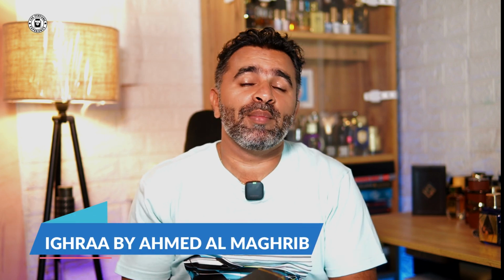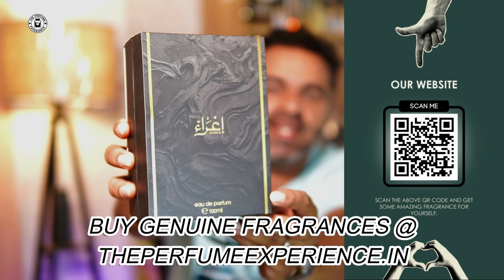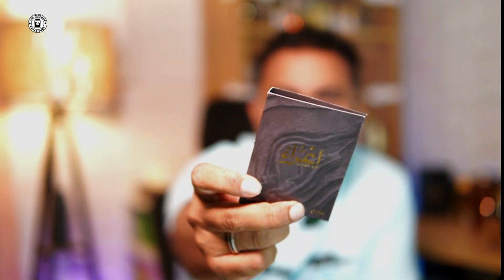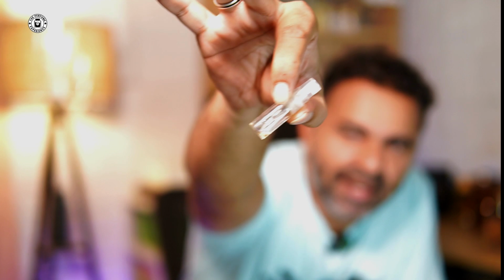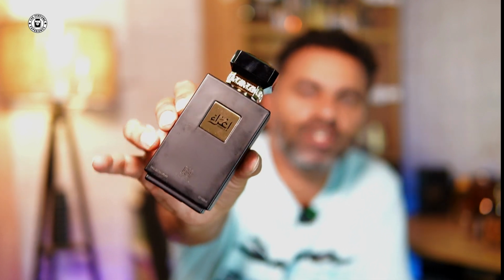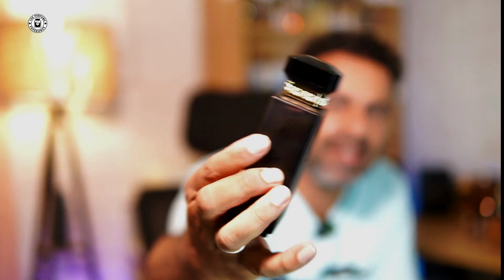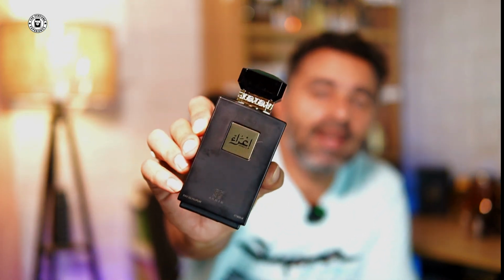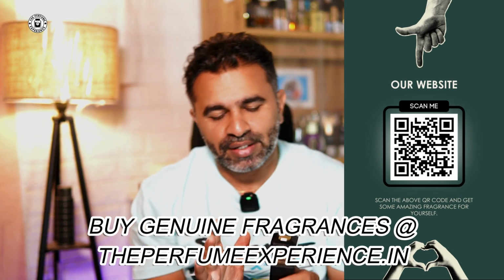Ighraa by Ahmed Al Maghribi | Beast Mode Unleashed | Hidden Gem Alert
0:00-10:55 - English
10:56-13:49 - Hindi
Hello Folks!,
In this video, we review Ighraa by Ahmed Al Maghribi, an hidden gem and unspoken beast mode scent, which is an inspired verison of the popular men's fragrance Dior Sauvage Elixir.

Welcome to The Perfume Experience ! On this channel, we review fragrances from India, Middle Eastern, Designer and Niche perfumes. We publish 4-5 videos a week. We have decants of most fragrances that we review and also offer retail sales units.

Threads - the_perfume_experience
GEAR I USE IN MY SET UP
Wireless Mic
Camera - Sony ZV -E10L
Lens- Sigma 30mm 1.4